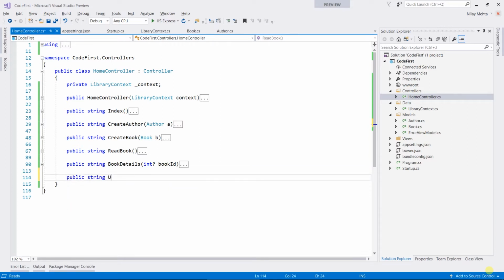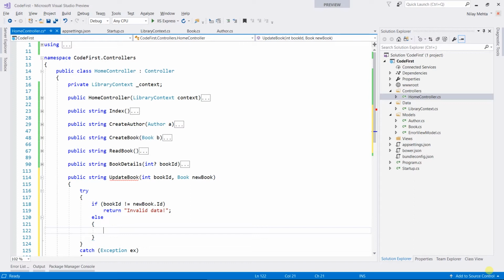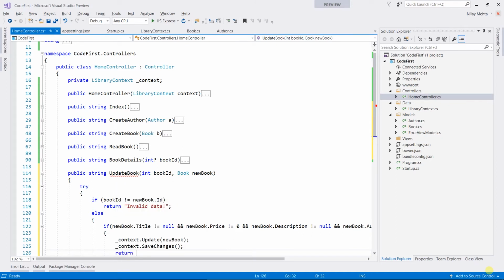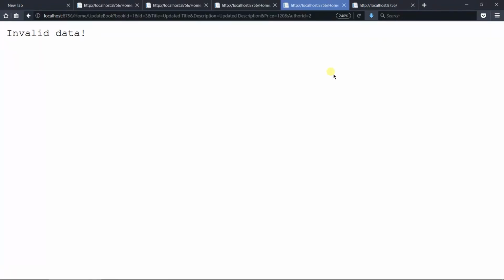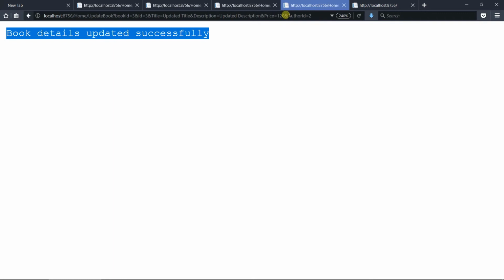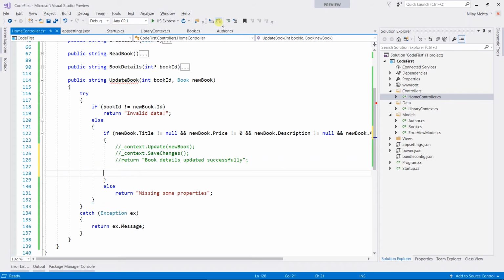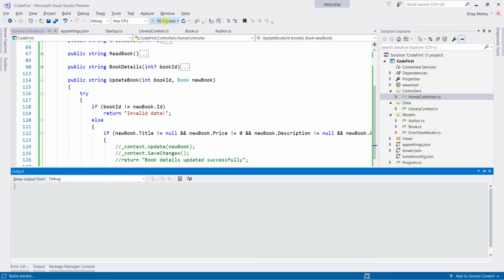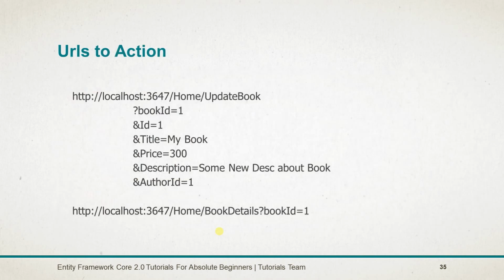Update - Update Record to Database | Part - 8 | Entity Framework Core 2.0 (EFC2) using ASP.Net Core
Update - Update Record to Database | Part - 8 | Learn Entity Framework Core 2.0 (EFC2) using ASP.Net Core